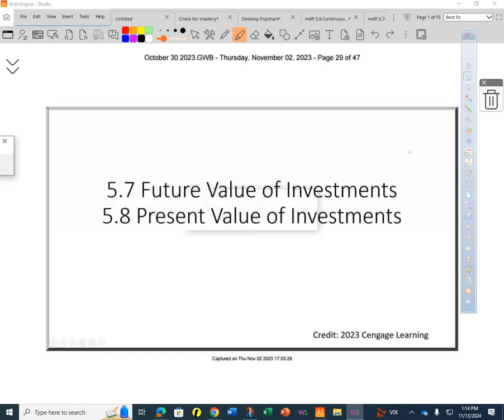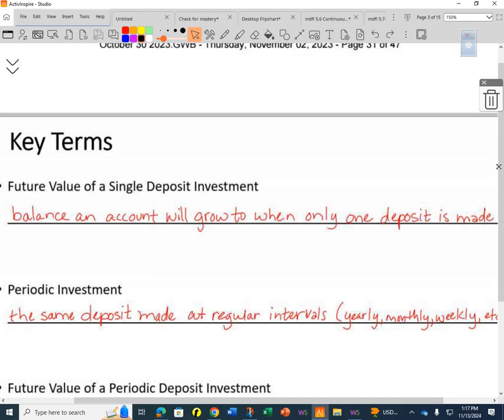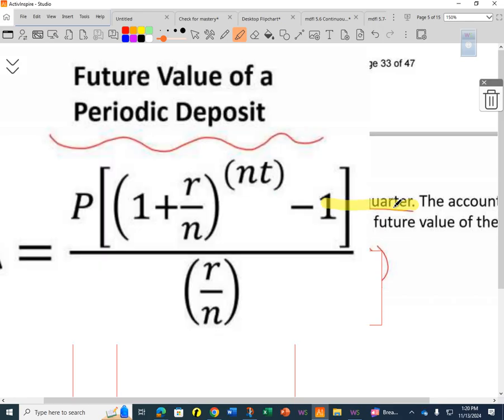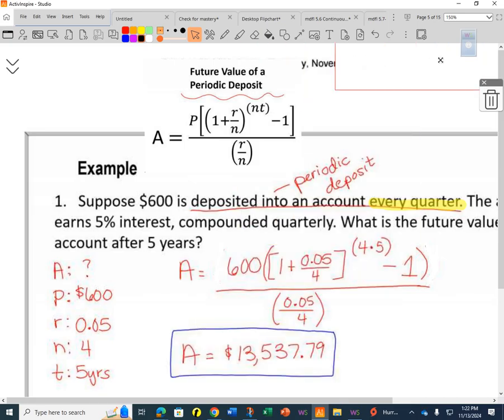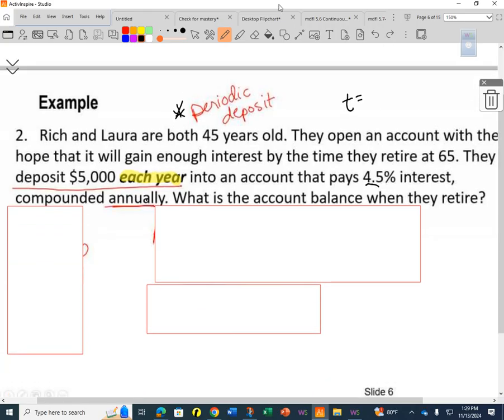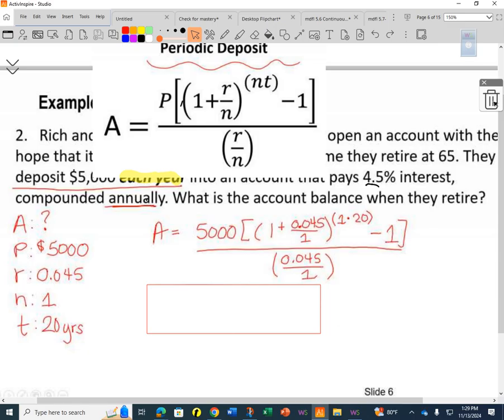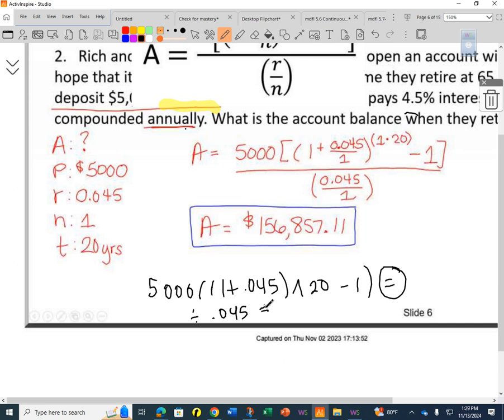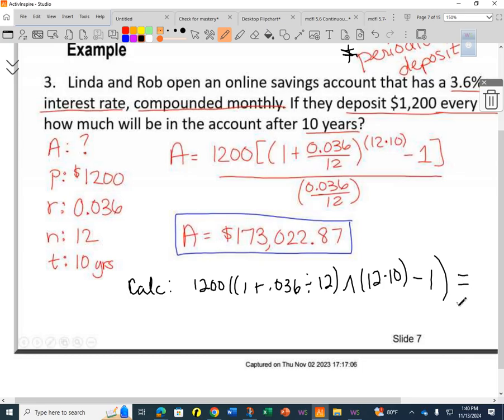mdfl November13 2024